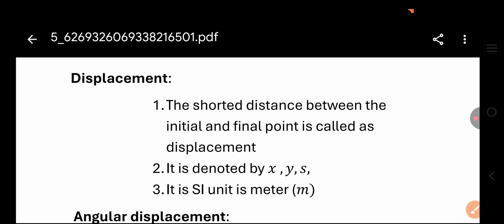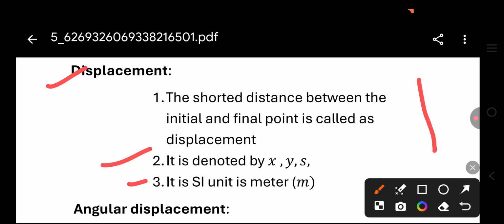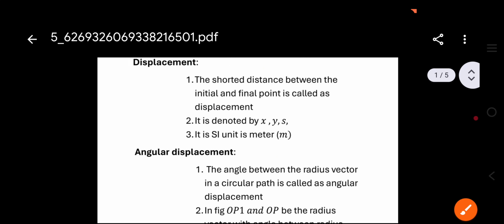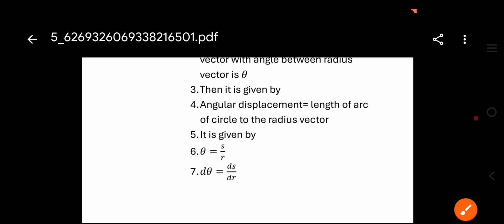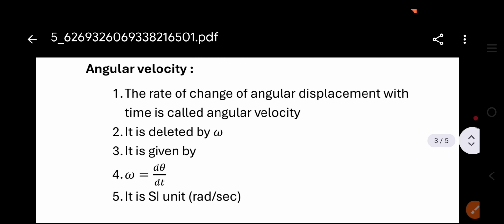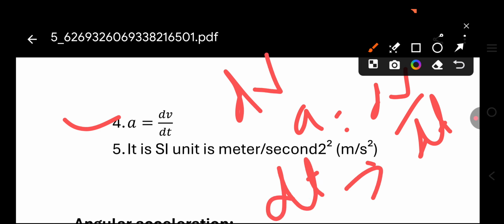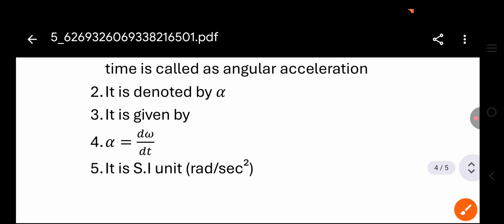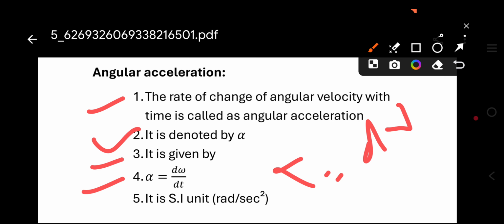12th Physics (Angular and linear displacement , velocity acceleration)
12th Physics
Displacement, Angular displacement, Linear velocity, Angular velocity, Linear acceleration, Angular acceleration,)